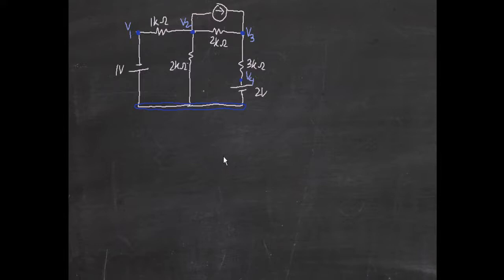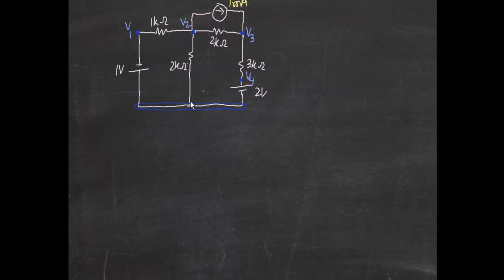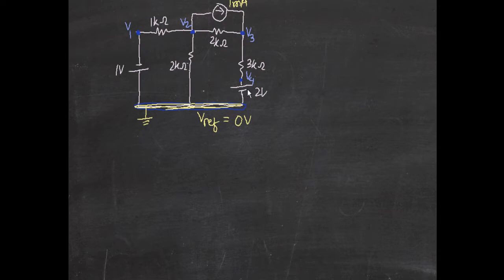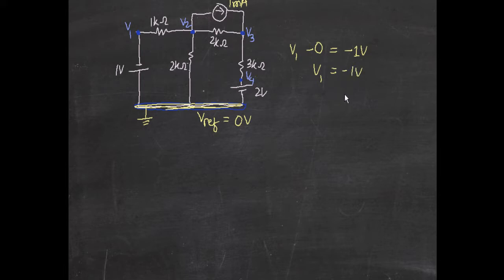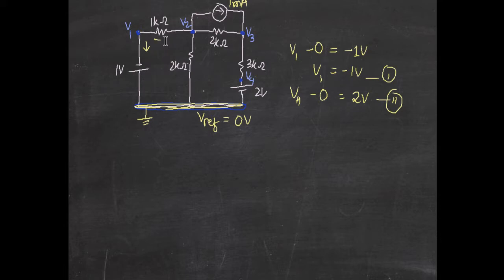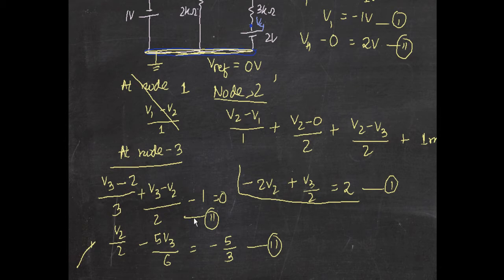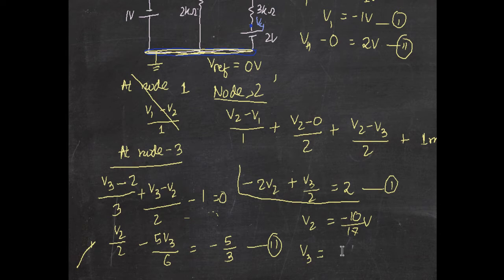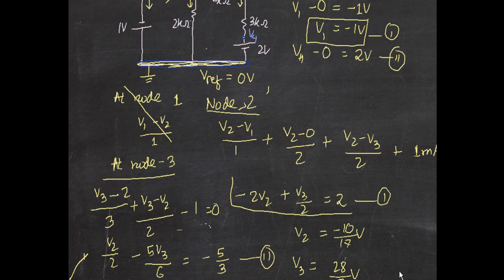Nodal Analysis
Another method of analysis that's as important as mesh analysis. Depending on the circuit, you'd know which method to use to solve the problem